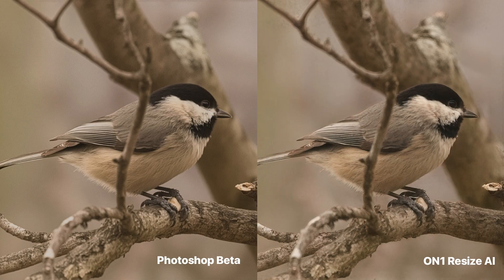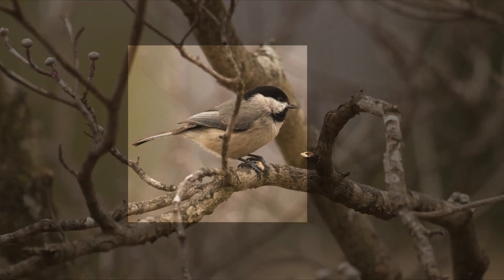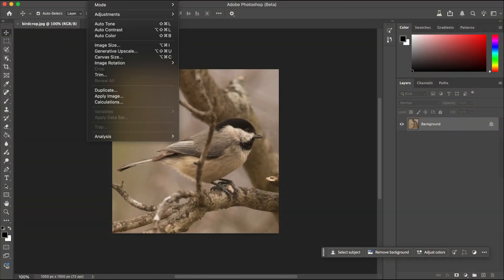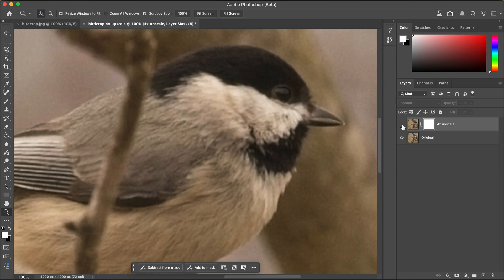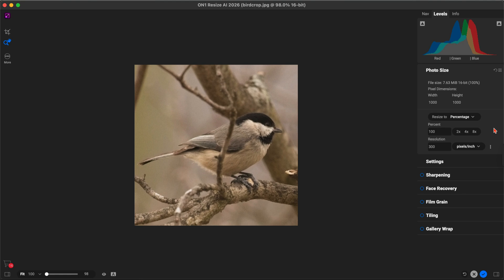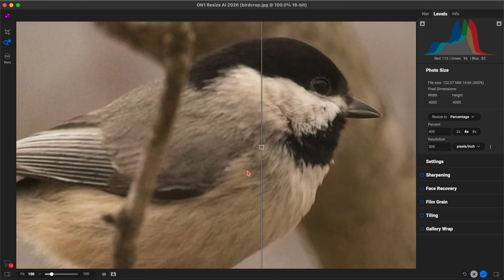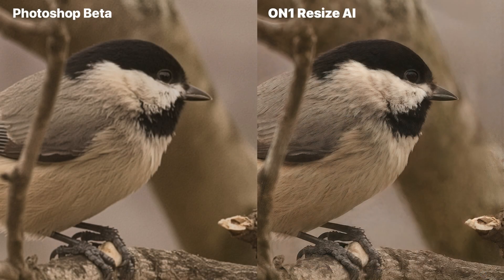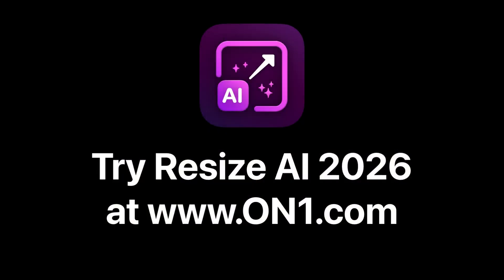Photoshop Beta vs Resize AI 2026: Who Wins the 4X Test?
See how Photoshop’s beta generative upscaling stacks up against the all-new ON1 Resize AI 2026 in a real wildlife photography test. We took the same 1,000 x 1,000 pixel crop and enlarged it 4X in both programs — the results speak for themselves. Discover why ON1 Resize AI 2026 keeps your feather details sharp, edges clean, and textures natural. Bigger doesn’t have to mean blurrier.

0:06 The challenge: 1,000x1,000 crop to 4X size
0:27 Photoshop Beta results – What we noticed
1:04 Resize AI 2026 results – Fine detail preserved
1:22 Side-by-side comparison recap
1:34 Conclusion – Which one should you use?

About ON1

Our Mission

Intro 0:00